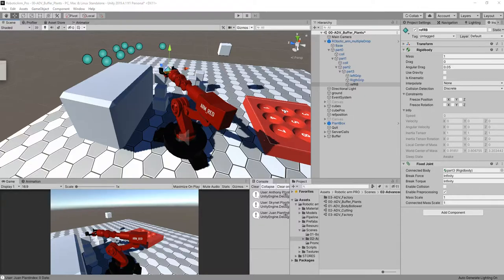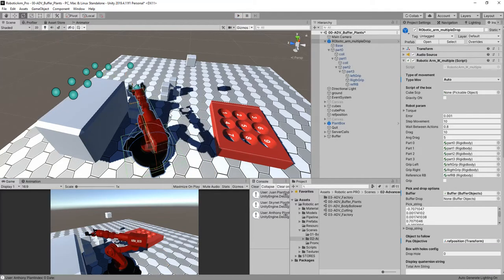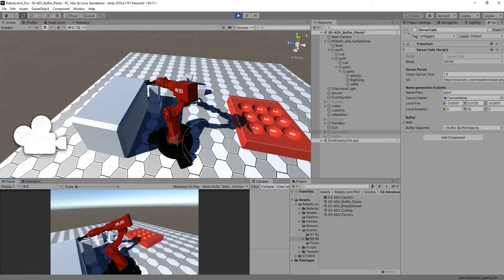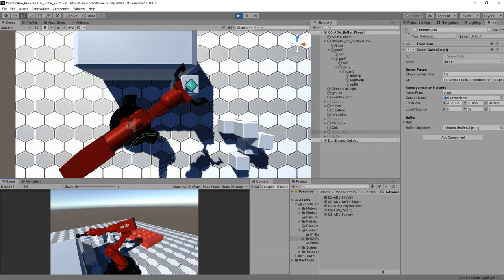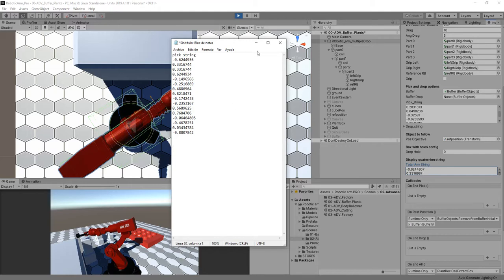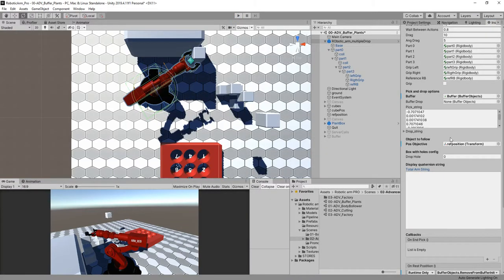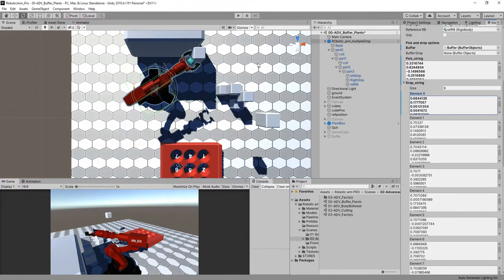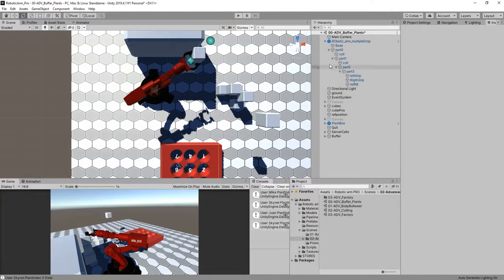TUTORIAL Robotic Arm RRO pick And Drop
1. DESCRIPTION OF THE ASSET
This is an advanced robotic arm package in which the developer/user will be able to create a complete functional factory in which robots perform autonomous actions and objects move along the different processing stations. This is a professional version of the robotic arm available in the store with many updates and improvements.

1.1. HOW DOES IT WORK?
The package contains different robotic arms and a forklift. The movement of all the objects/elements are obtained using rigid body physics (not animations).

1- About the Robotic Arm Pick:
The robotic arm needs several inputs in the form of “strings” representing the quaternions for the picking position and an array for different dropping positions. The grip closes when picking a game object. The movement can be autonomous, manual or IK following.

2- About the Robotic Arm Cut:
This robotic arm needs several inputs in the form of “strings” representing the quaternions for the cutting positions. A laser is activated when the cut begins. The moment can be autonomous or manual.

3- About the following IK
As we use rigid body physics, we have also implemented a follower IK for a game object, in which the robot can follow an objective in the scene.

4- About the Forklift
This forklift needs some input transforms to move in the scene to pick an object and to drop it in another point.

7- About the Convoy
It is used to move objects in the factory.

6- About the scenes
The scenes are classified in BASIC and ADVANCED, in which the user will be to use the different robotic arms in different ways. There is also a scene that uses a remote input based on JSON structure for simulating the calls to create new plants on the scene.

7- About the Pipeline
URP is used for Unity standards.

1.2. WHAT CAN YOU ACHIEVE WITH THIS?
A complete game/app in which robotic arms perform different functions: cutting, picking, convoying, packaging and delivering. The package includes all the prefabs, materials, models textures and scripts described in the promotional video.

1.3. WHERE TO TEST IT FIRST?
You can test the app from these links in google Drive.
Exe:
You can install this app using the UNKNOWN SOURCES in your device.